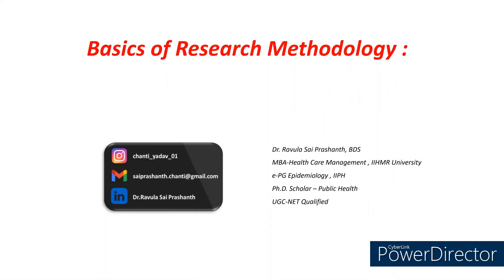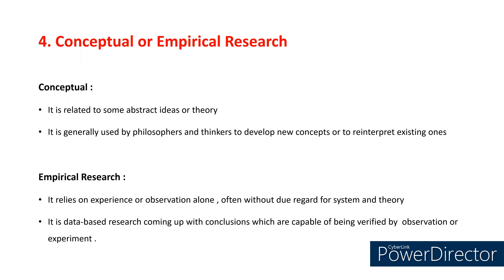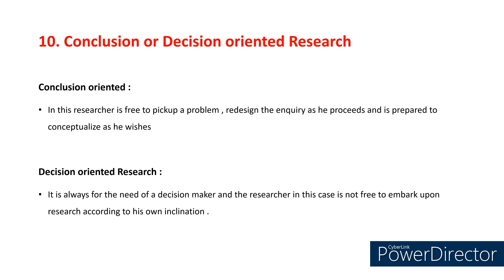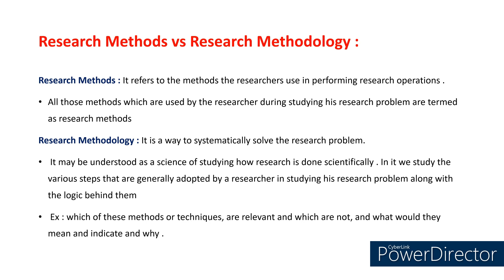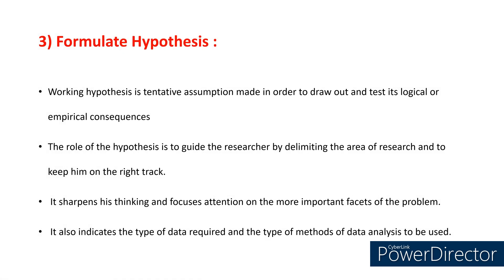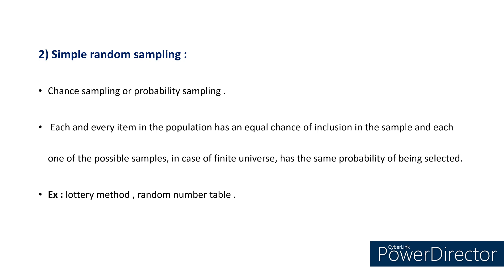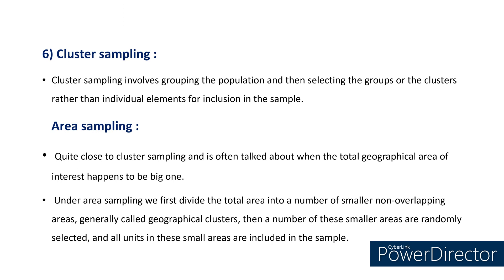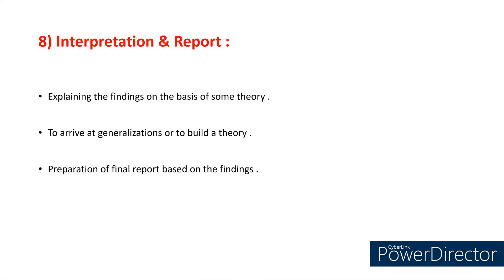Basics of Research Methodology by Dr Ravula Sai Prashanth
This video covers the basics of Research Methodology.

How to clear UGC NET Social Medicine & Community Health.